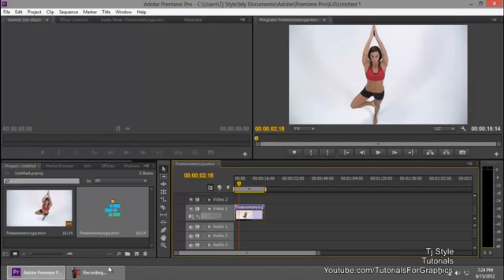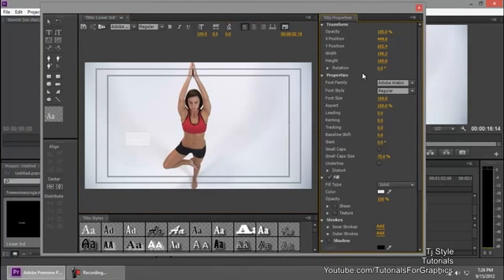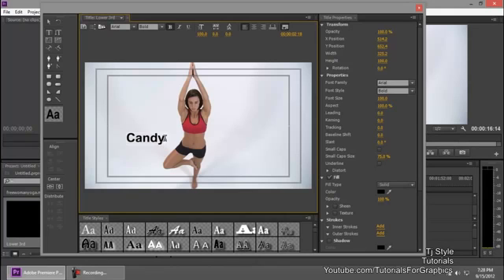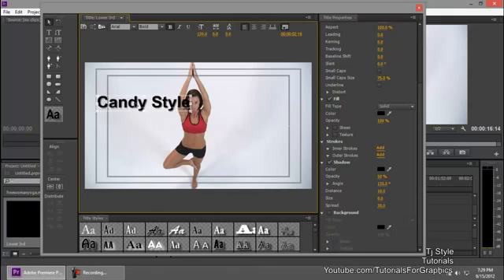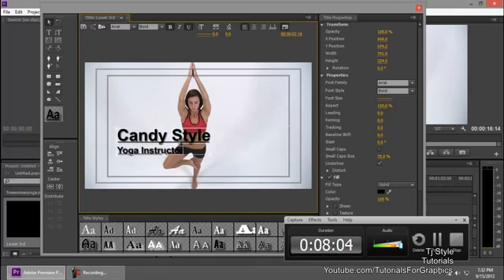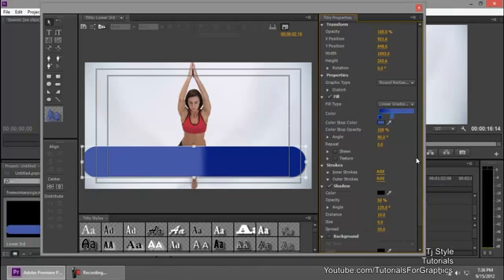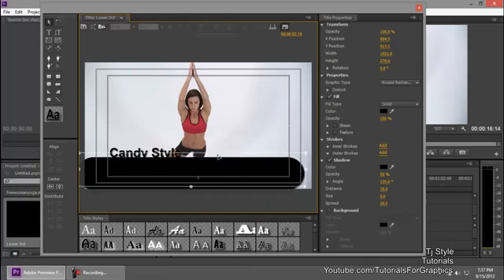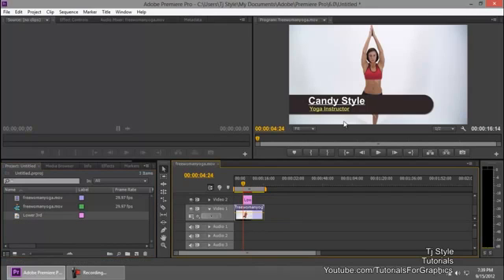Adobe Premiere Pro Cs6 For Beginners 11 Titles &amp; Lower Thirds